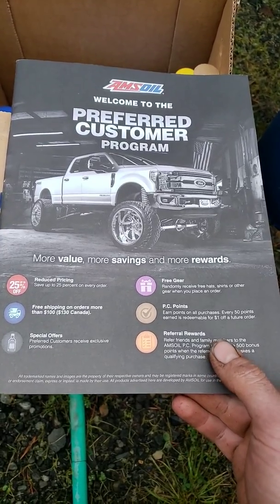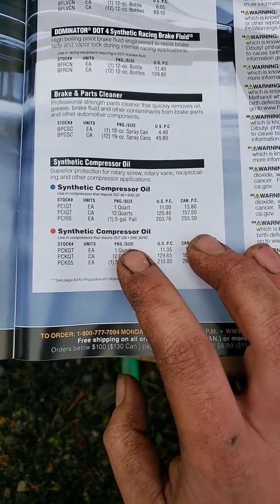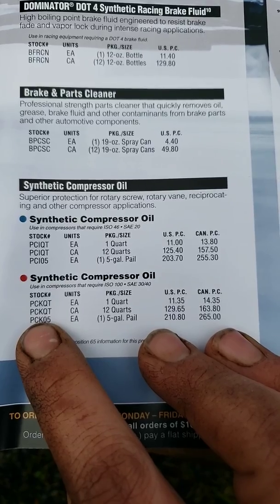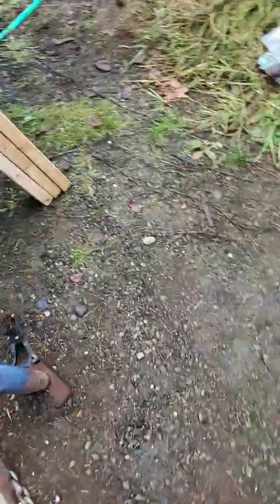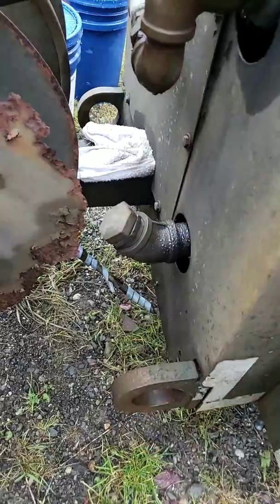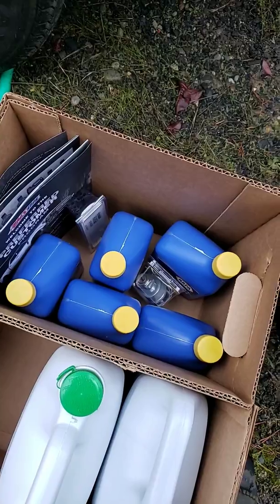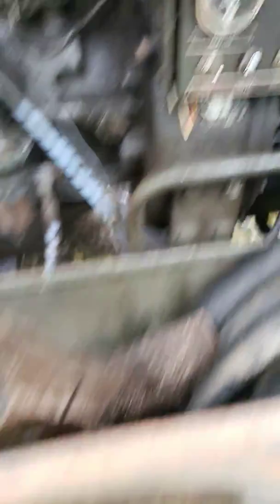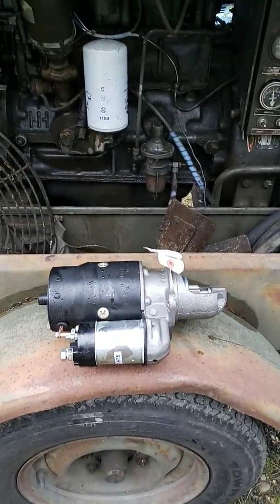1973 Davey 125 CFM rotary gets Amsoil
Update on the Davey tow behind.